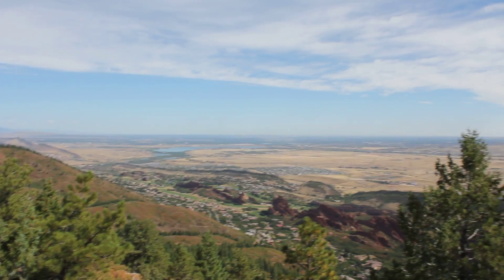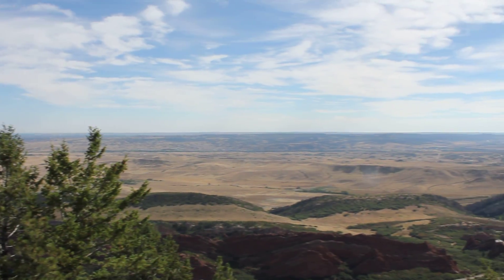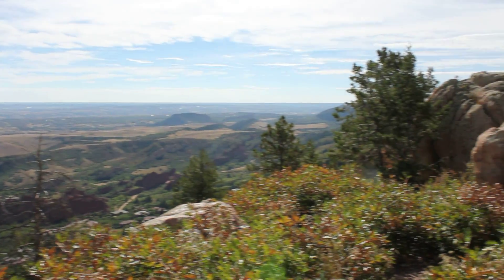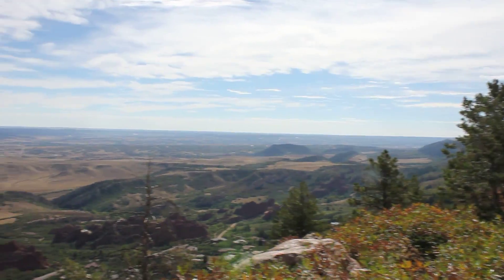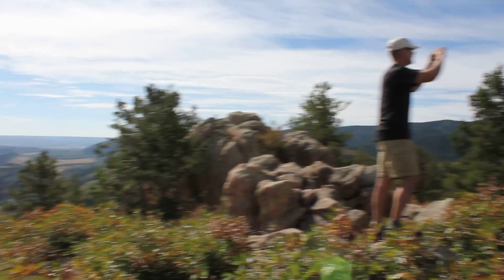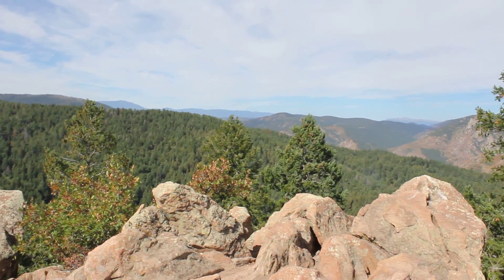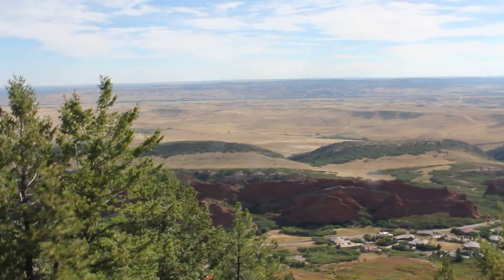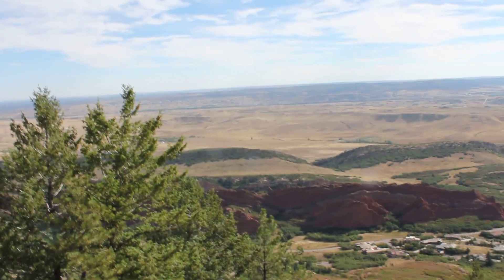Carpenter Peak Trail, Roxborough State Park, Colorado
This is Carpenters Peak.  Pretty easy hike. Lots of switch backs but once you are about 2 miles in, it is cake.  I dig this hike. Start early (0800 open time) to avoid the heat. Distance: 6.4 miles round-trip Usage: Medium Degree of difficulty: Moderate
Elevation: 7160 (at peak)